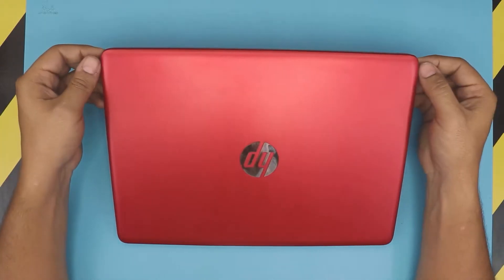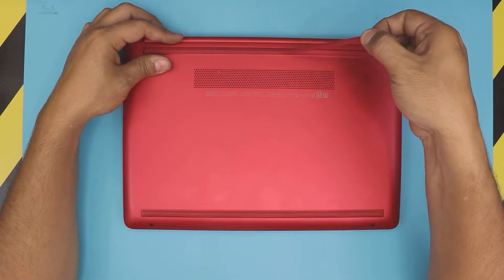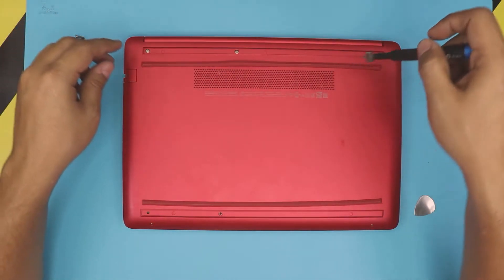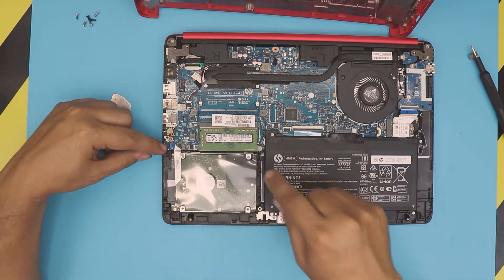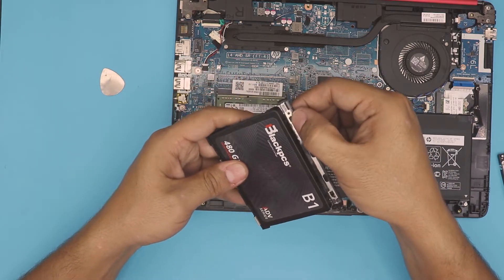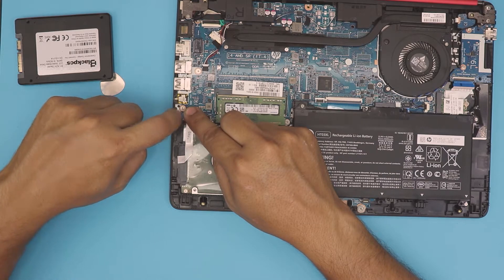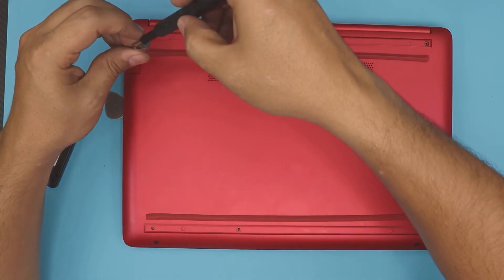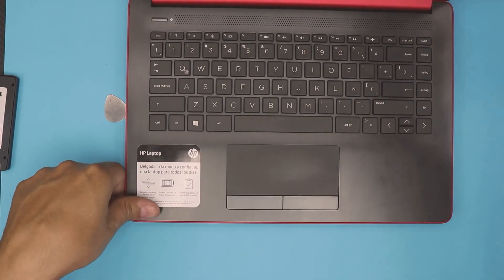Hp 14 Cm - xxxx SSD & HDD Upgrade, STEP By STEP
in this video i will show you how to replace or upgrade your SSD or HDD  for Hp 14 Cm0005  STEP By STEP
🔵 500GB SSD

› Bitcoin: 18hcxrq3tgSdLPfKMETsVjUDVKY6ZQmyDz
› Bitcoin Cash: qp280zsc88t7jqtf8tc2sqawamujlf9vpcv685ug2l
› Ether: 0xac3194010D46f256A6F63E5794336C396C08ebC0